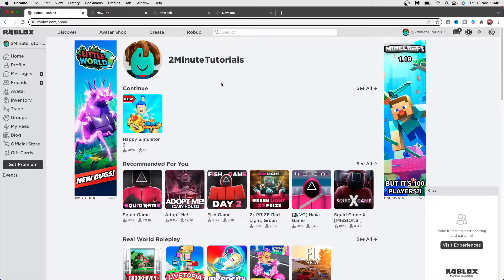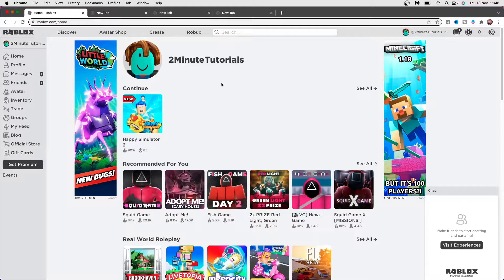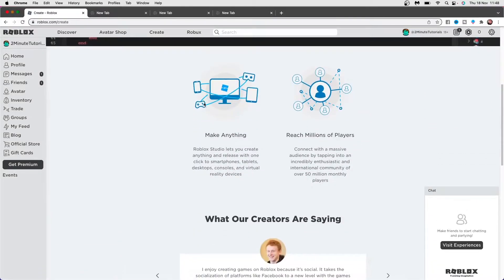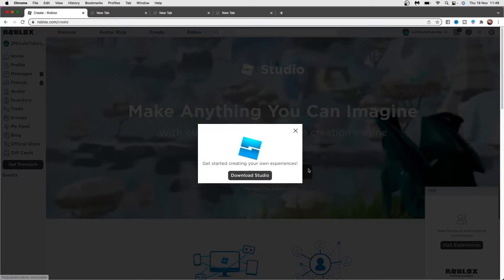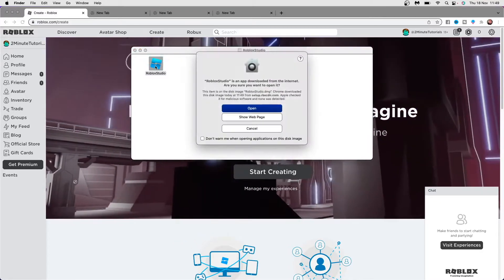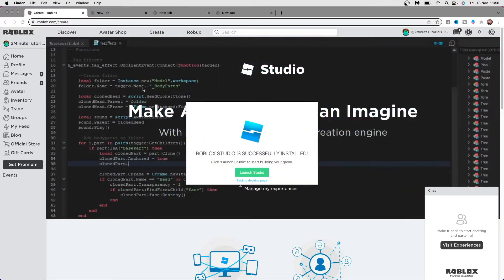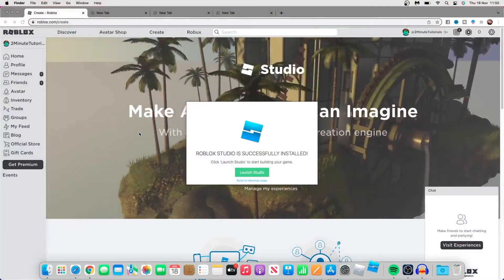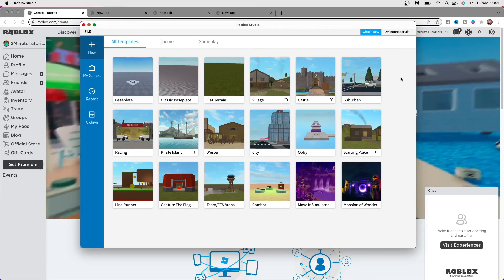How to Create a Roblox Game on Mac